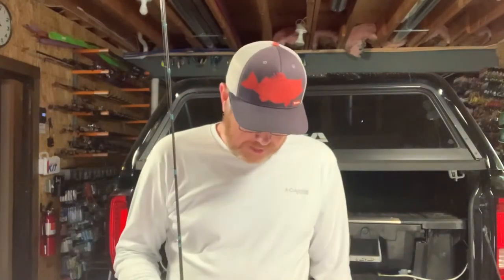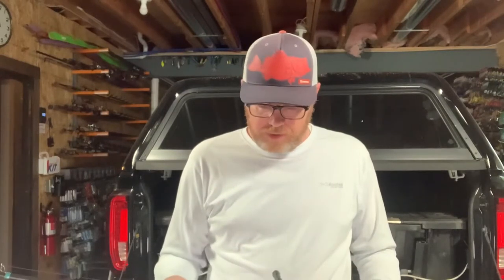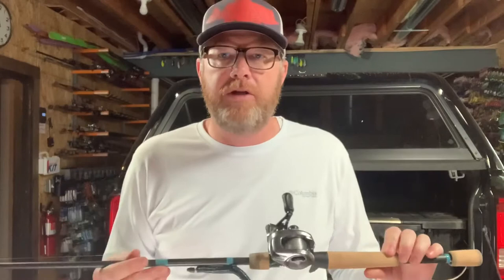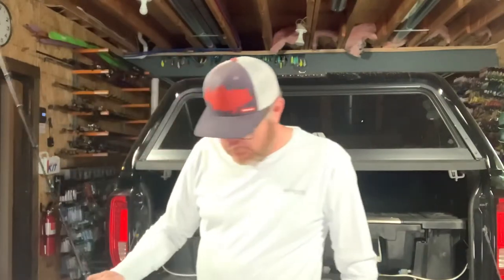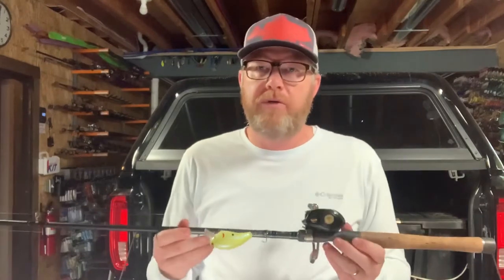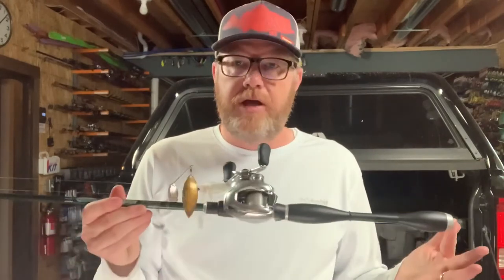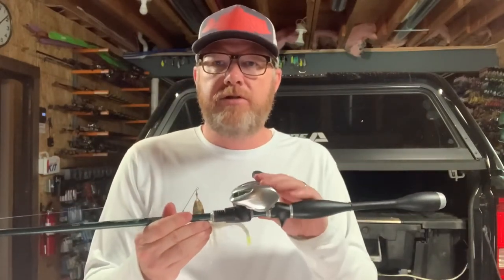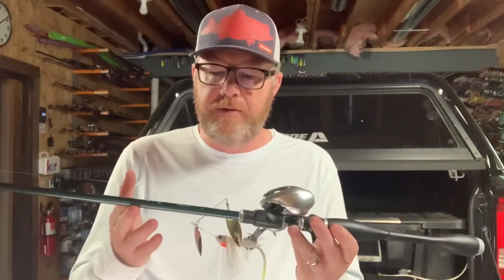The 6 Rod System. With 6 rods you can handle any technique to catch big bass.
There are tons of techniques in the bass fishing world and a rod for every technique. But who can afford 50 rods? Mr Bass shares his simple 6 rod system to help you cover almost all of the techniques you need with only 6 rods and reels.